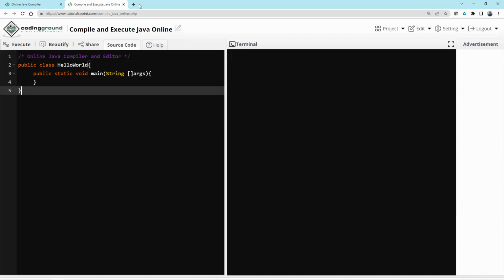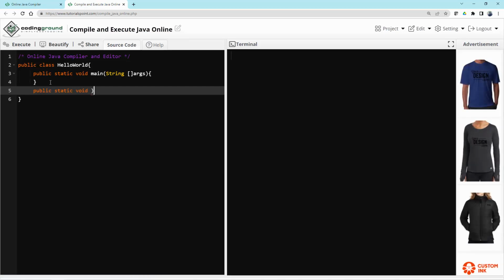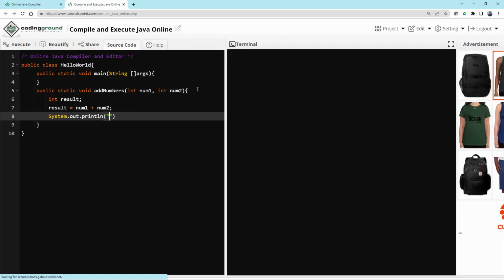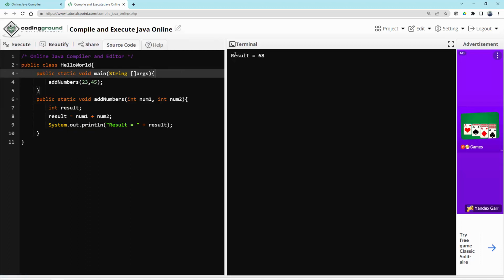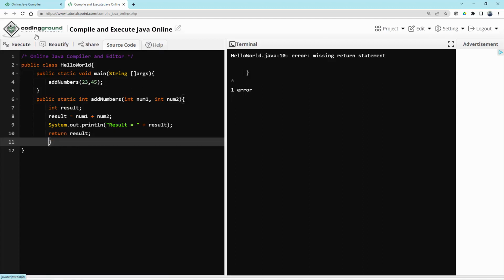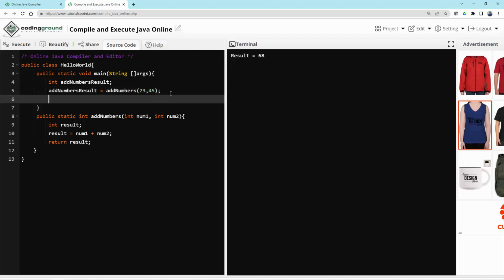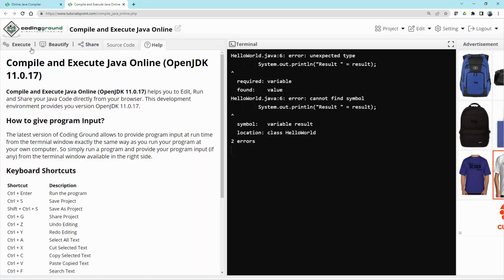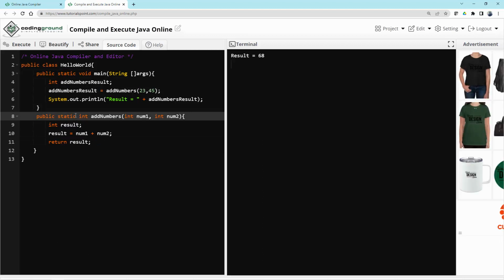CIS121 2023 02 22